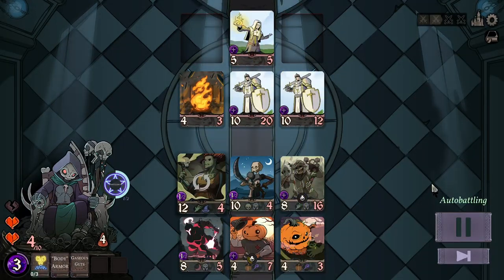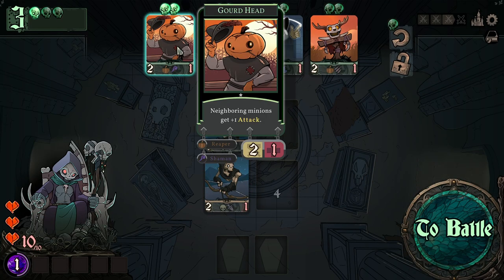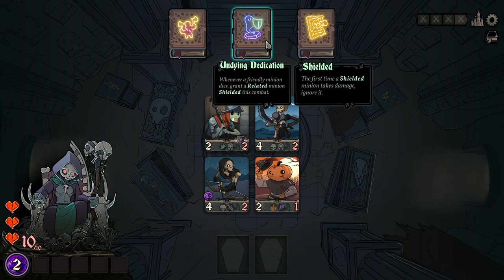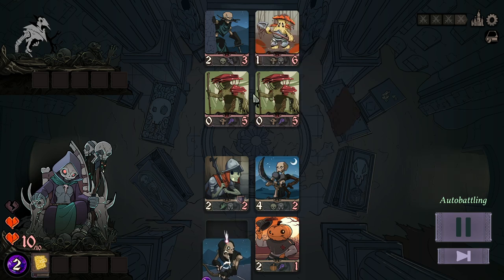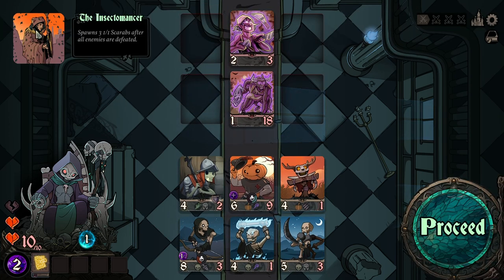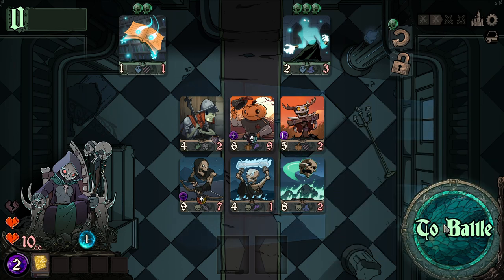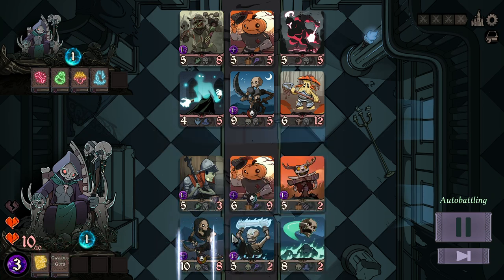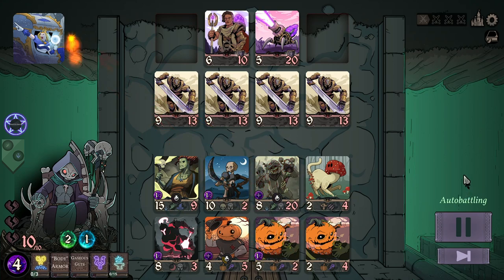Throne of Bone Dev Commentary